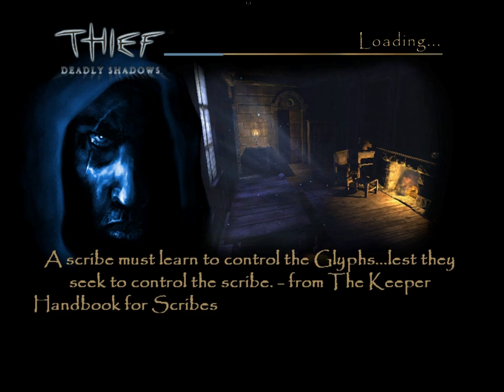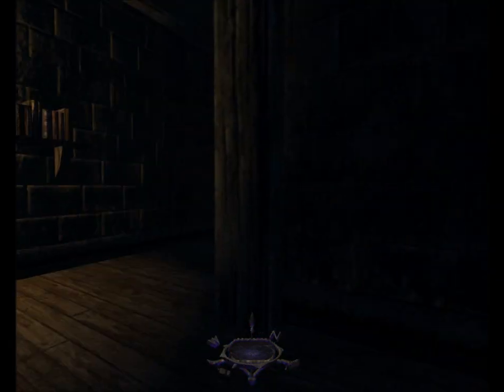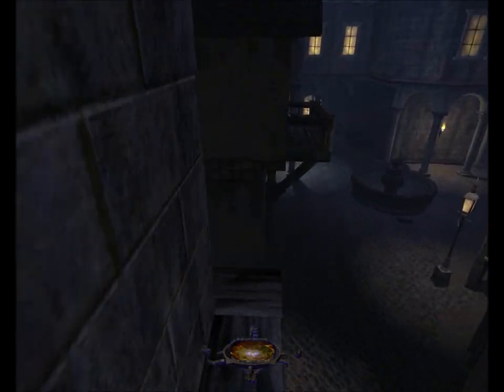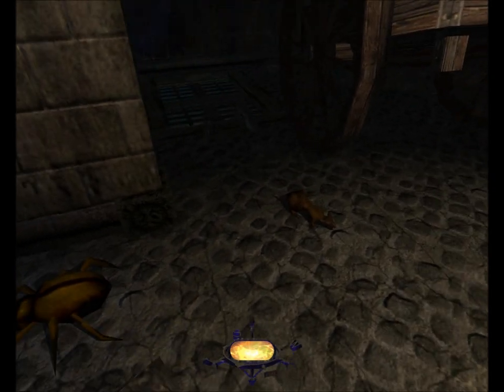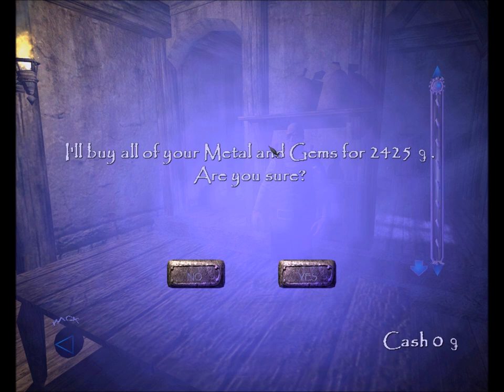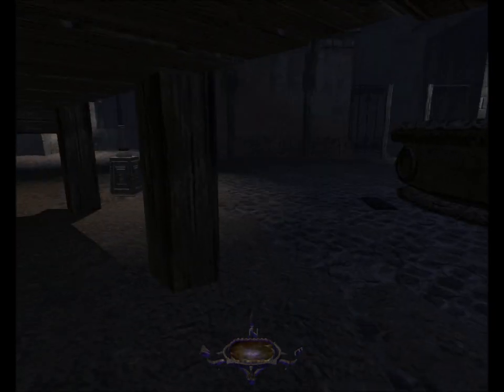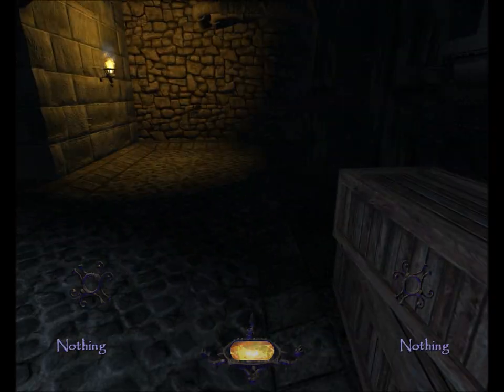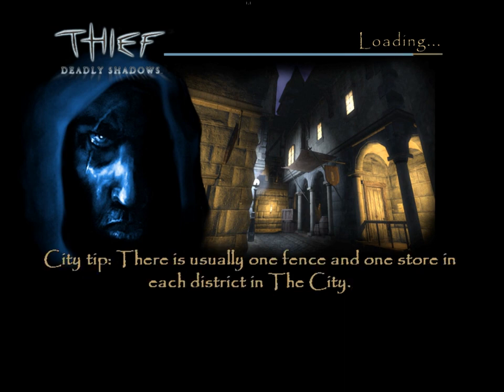Let's Ghost Thief: Deadly Shadows 3: The City, Day One Part 1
Perfect Thief in Day One.

The rules for this playthrough are here, as modified by the addenda

Addenda specific to Thief 3 (opinions only, as the Official Ghost Rules only fully cover the first 2 games):
1. Alerts related to missing loot or picked pockets will NOT be treated as busts of any mode.
2. Yellow alerts related to being seen or heard WILL bust a Ghost. Green alerts related to being seen or heard WILL bust a Supreme Ghost.
3. Since equipment carries over and is capped, it WILL be picked up and this will NOT bust Supreme Ghost.
4. Faction favors and other side missions will NOT qualify as objectives for the purpose of excusing rules violations.